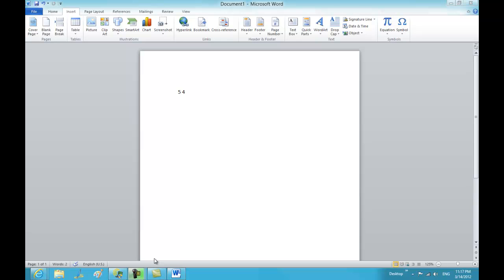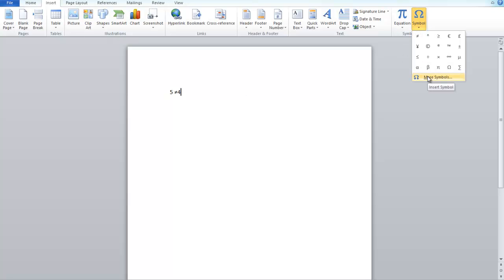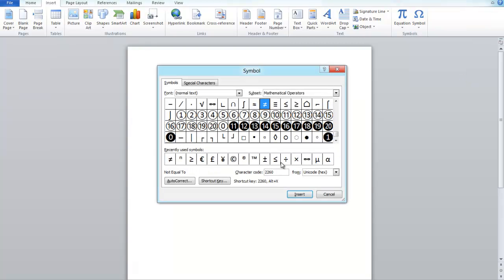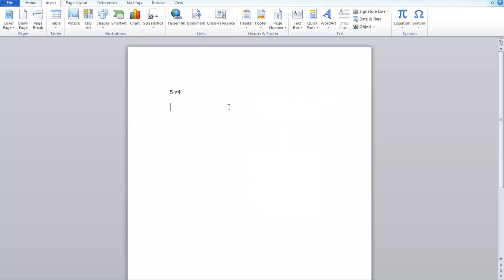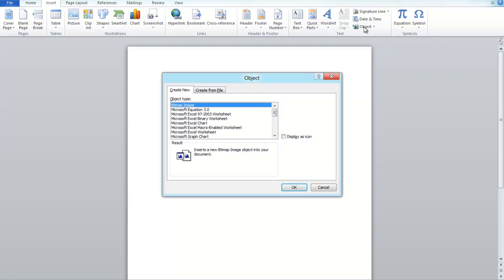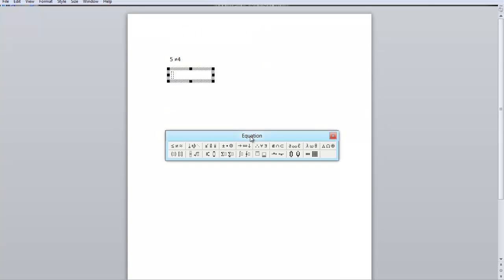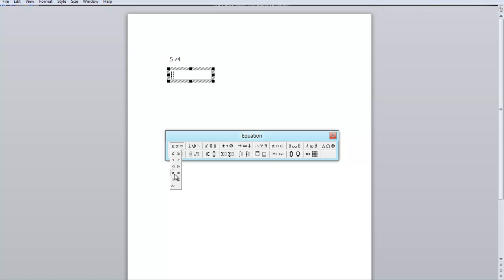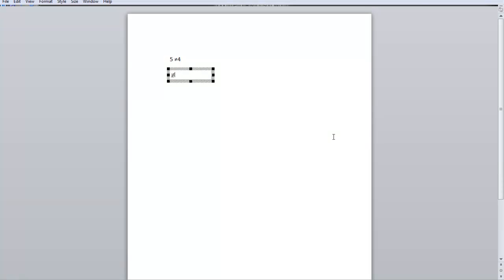How to insert math symbols in Word 2010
This is video tutorials about the steps required for inserting math symbols in Word 2010